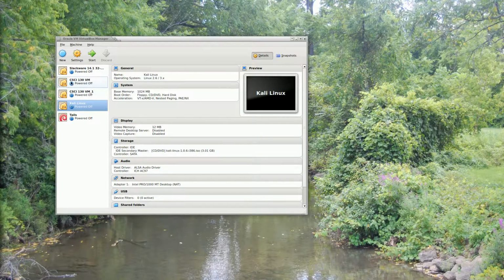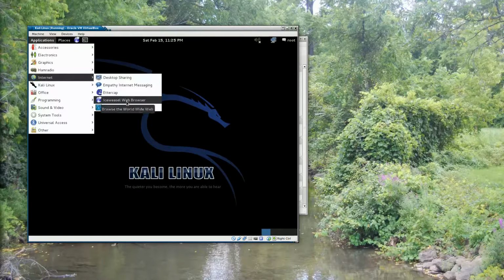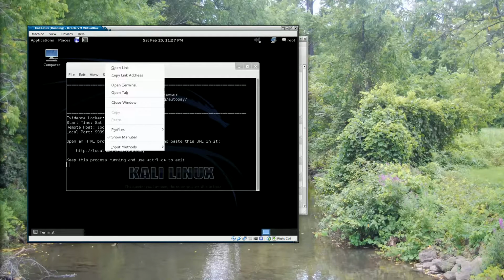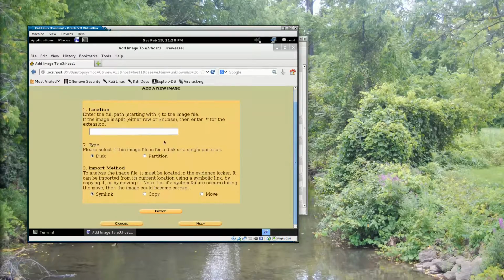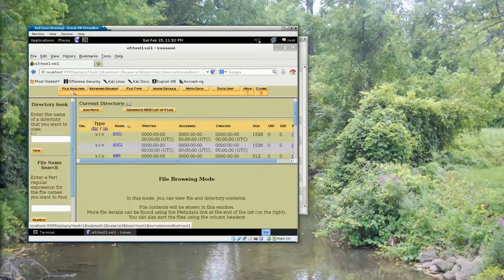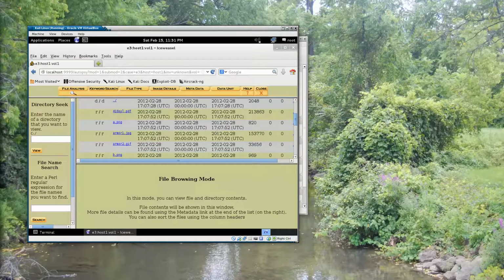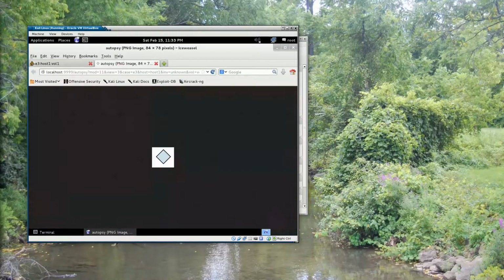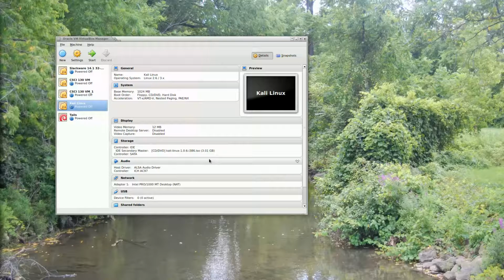Linux Kali Exploration